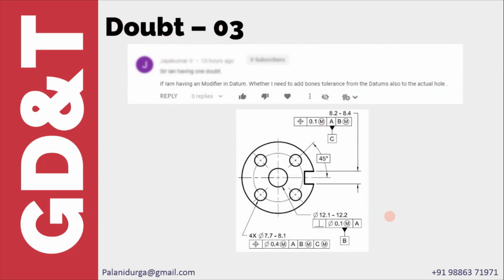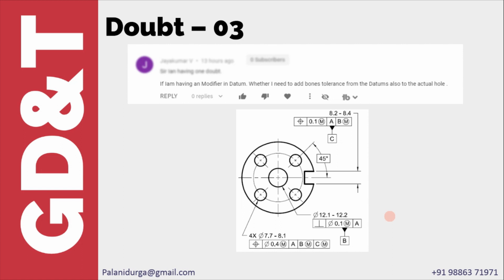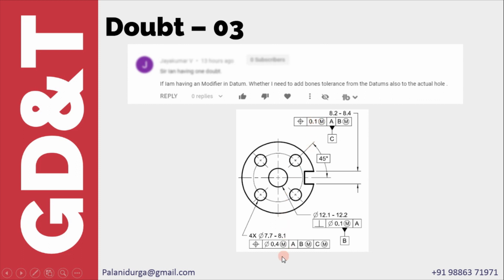GD&T Tutorial 28.12 : Position Tolerance Doubt 03 Explained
GD&T Tutorial : Position Tolerance Doubt 03 Explained